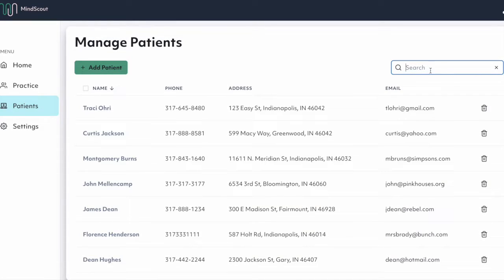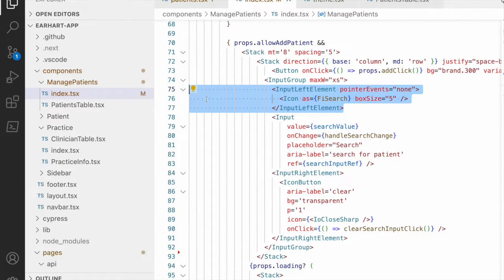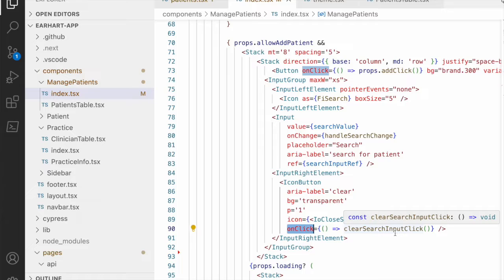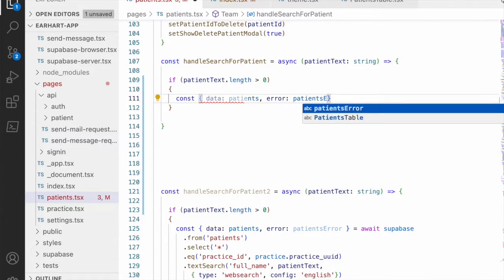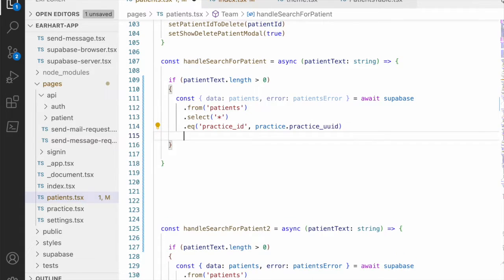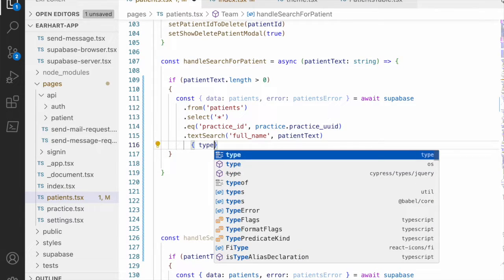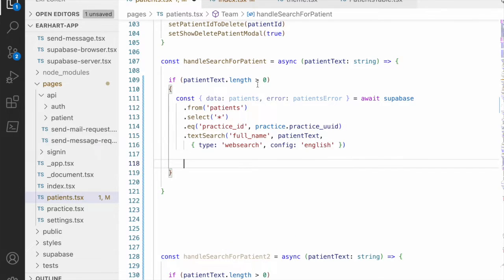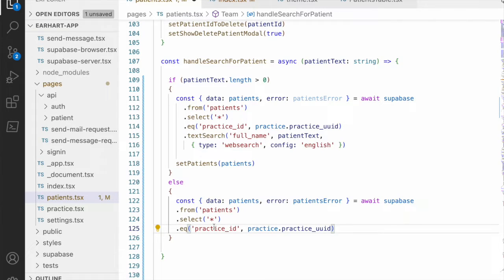Searching with Supabase and NextJS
We'll show you how simple it is to implement search in Supabase using NextJS.

The gist of the entire source code can be found